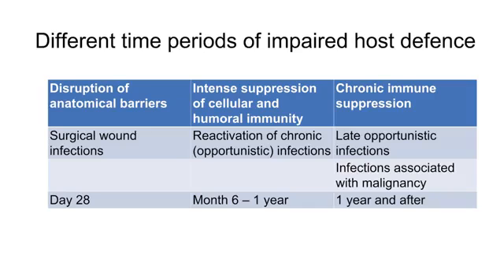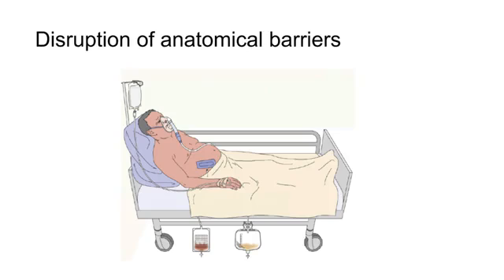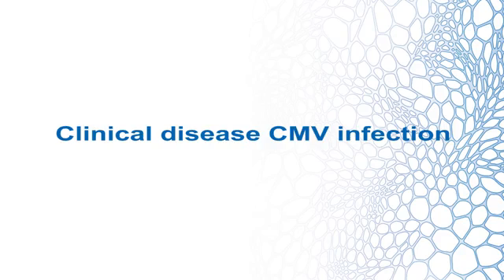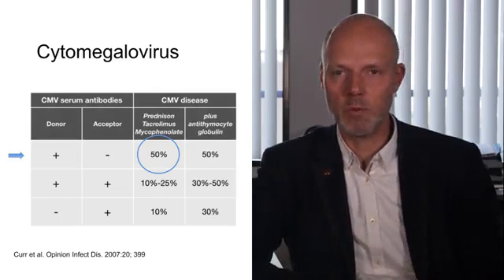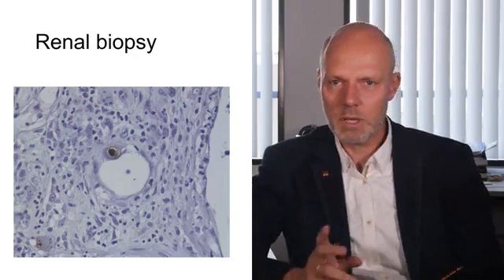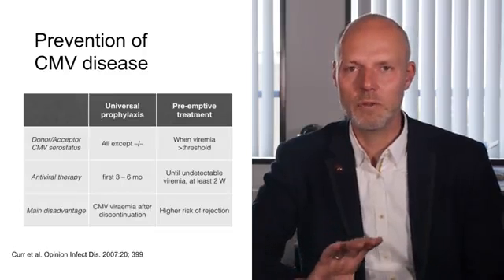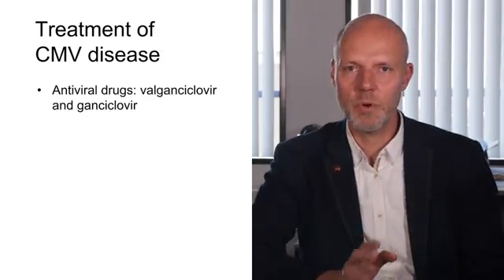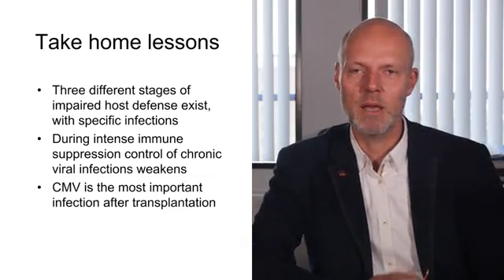Lecture 4-2: Infections; Overview and CMV infection